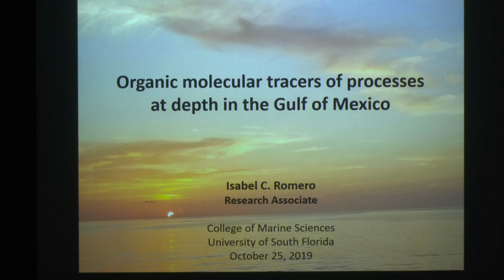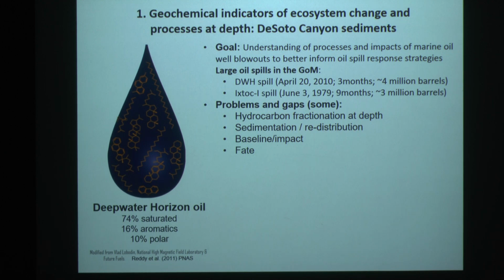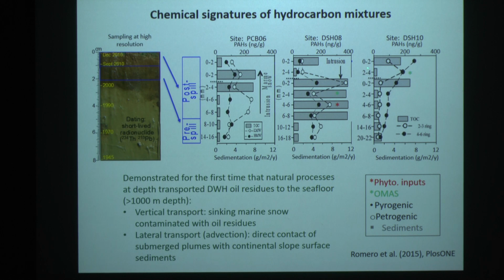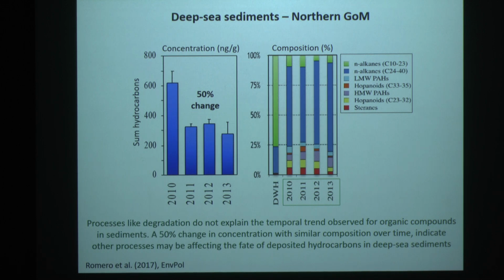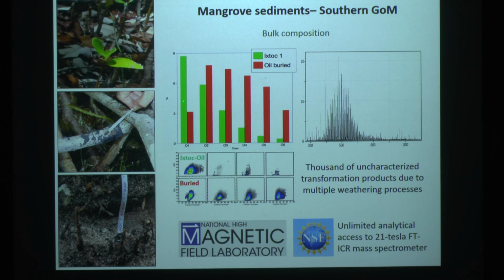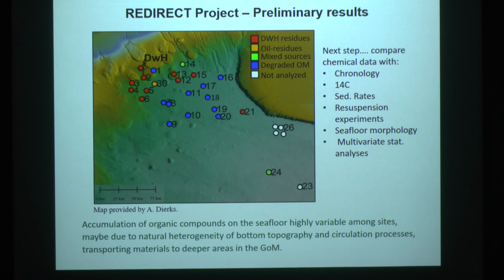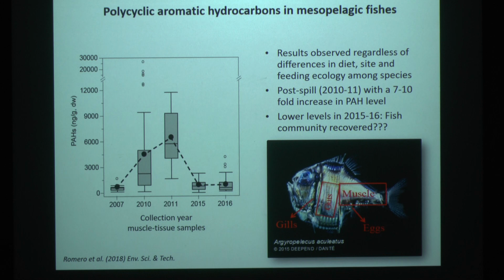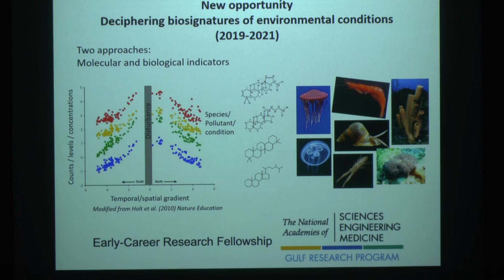Dr. Isabel Romero, USF CMS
Organic molecular tracers of processes at depth in the Gulf of Mexico